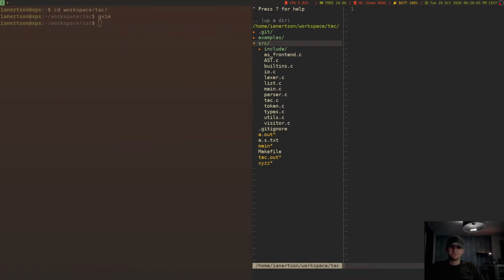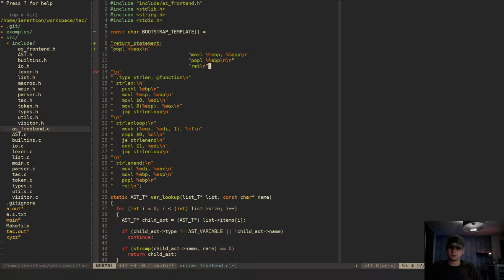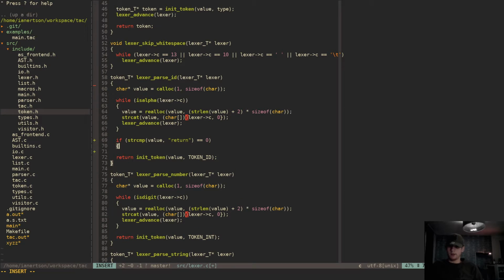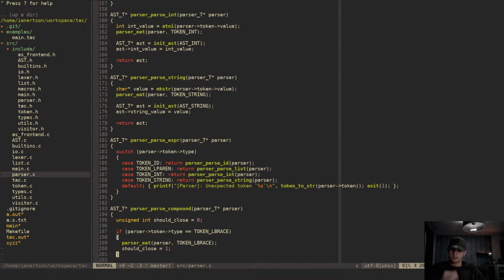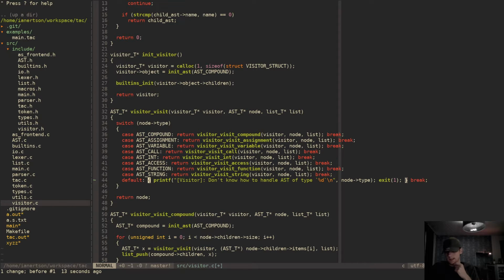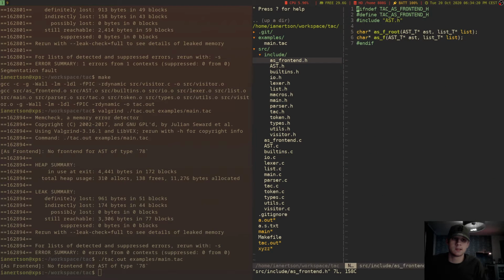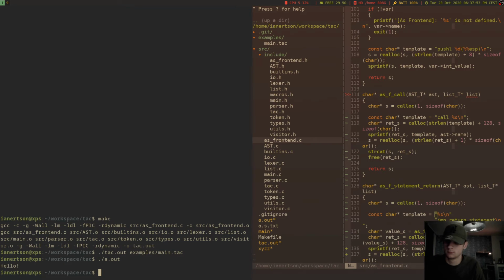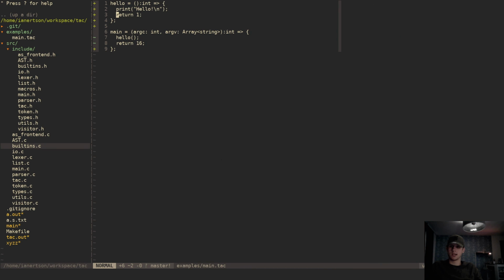Make a compiler - part 15 - refactor return statement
Refactor the return statement